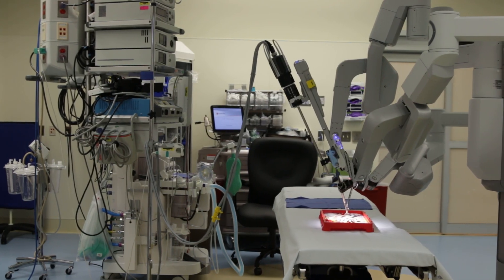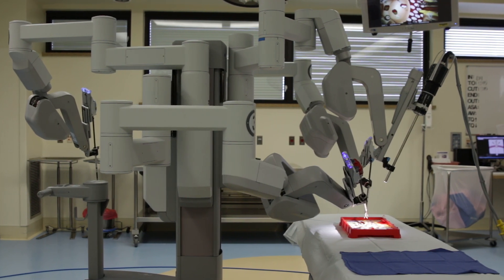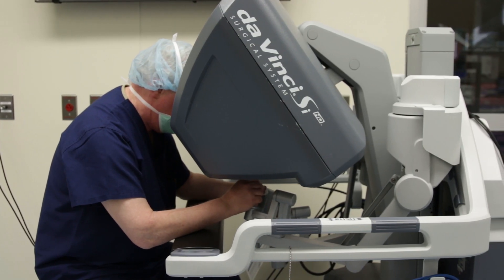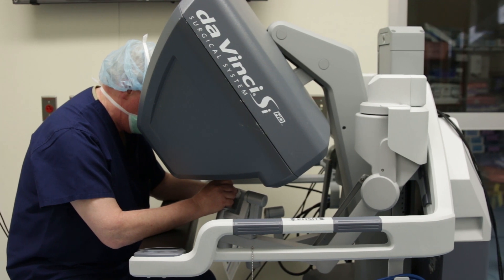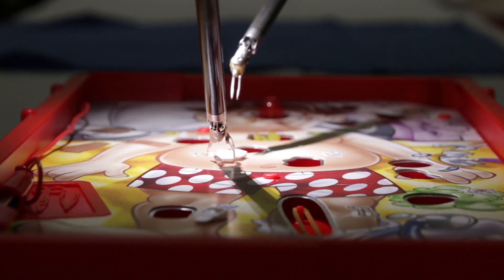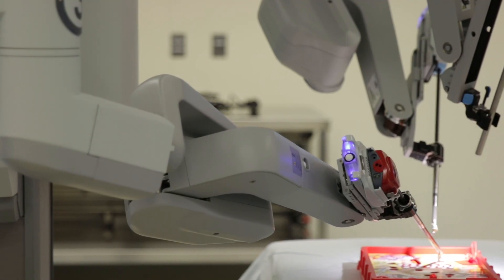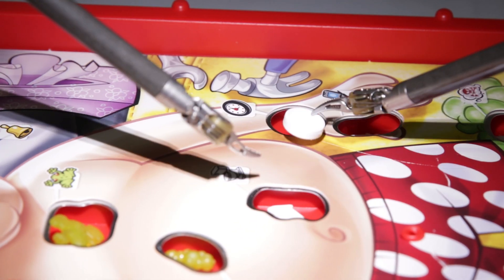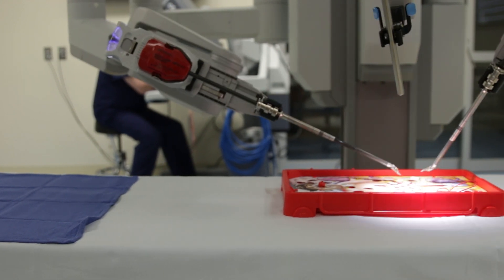Da Vinci Robotic Surgery at Good Shepherd Health Care System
Good Shepherd Health Care System was the first to introduce the da Vinci® Robotic Surgery System to the region in 2011.

With the da Vinci surgical system a physician is able to operate through fewer and smaller incisions. The tiny wristed instruments used during a surgical procedure are able to bend and rotate beyond the limitations of the human hand offering even greater precision.

If you are in need of a surgical procedure talk with your doctor and see if da Vinci robotic surgery would be right for you. For more information about the services available with da Vinci robotic surgery please follow this